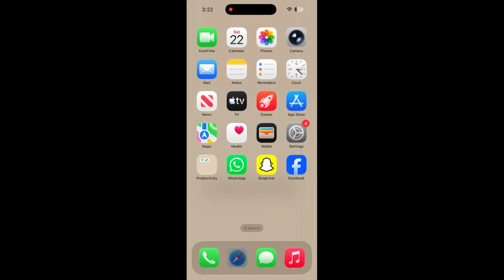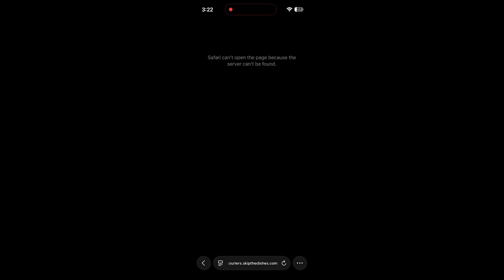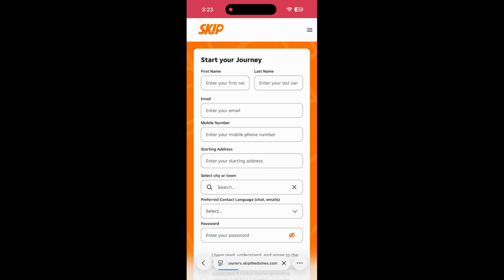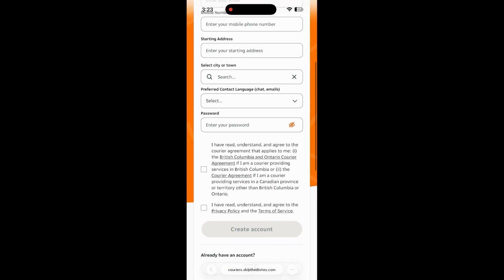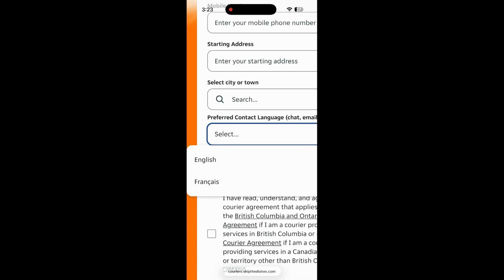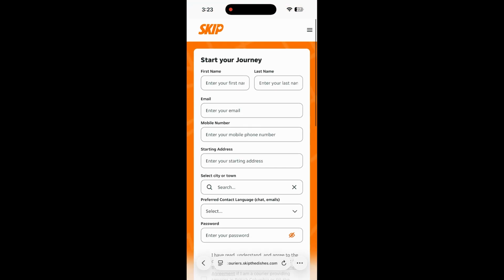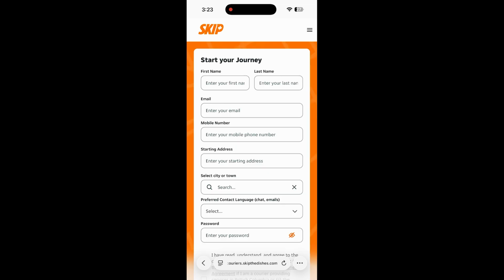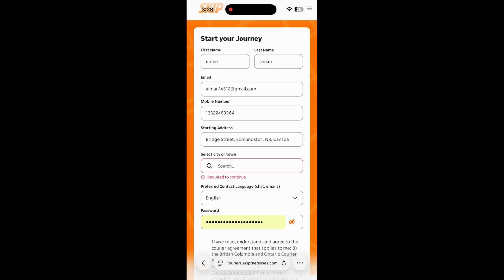How To Make Skip The Dishes Delivery Account | Become A Courier QUICK GUIDE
Learn how to create a SkipTheDishes delivery account quickly. Follow this guide to complete your courier registration today.

This video walks you through the entire SkipTheDishes sign up process, specifically designed for anyone looking to start earning as a delivery driver. We cover exactly how to navigate to the courier portal on your phone and what personal information is required to get your profile approved.

Whether you are ready to start now or just exploring how to become a courier, this guide simplifies the registration workflow.